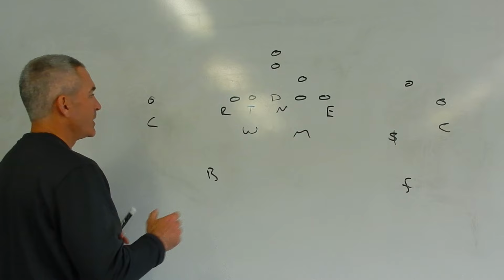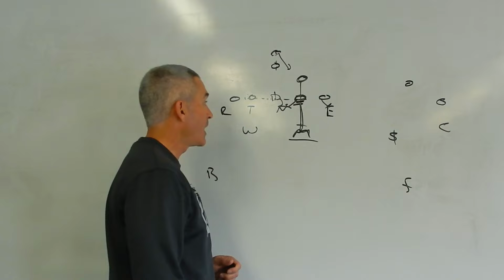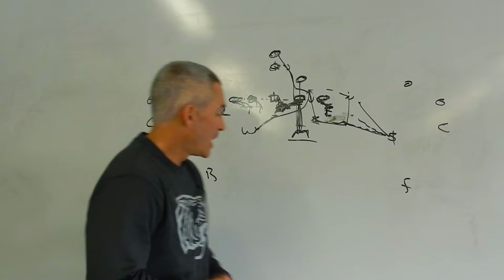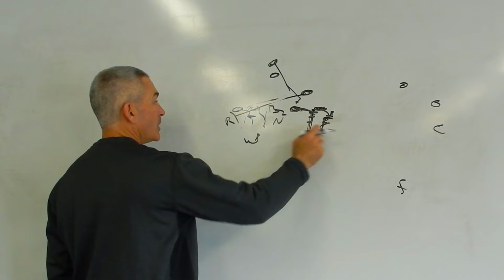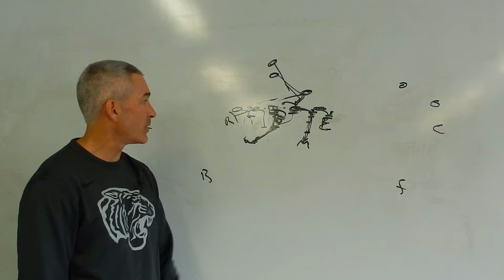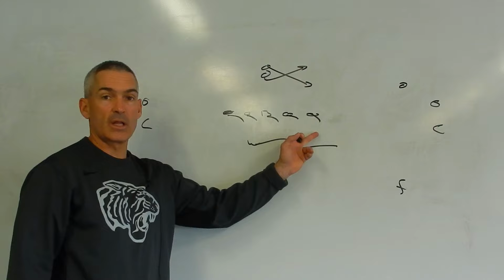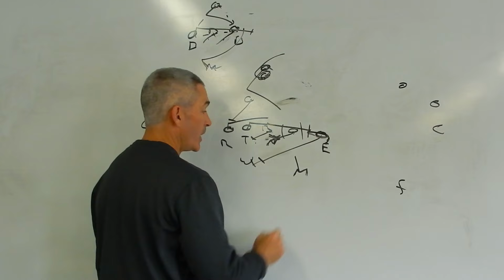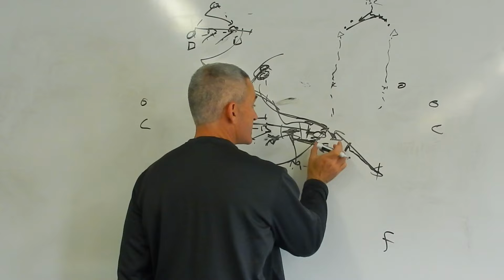ONU | 4-2-5 Run Fits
Greg Youngblood, Defensive Coordinator at Olivet Nazarene University in Bourbonnais, IL dives into their run fits in their 4-2-5 system.